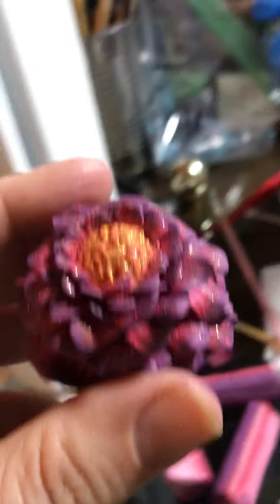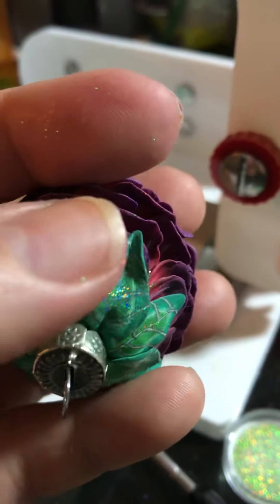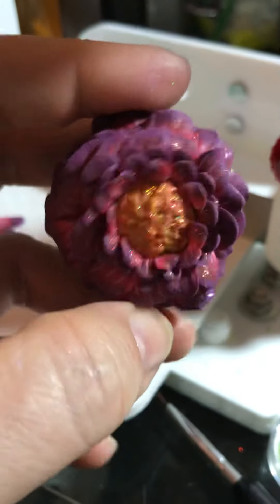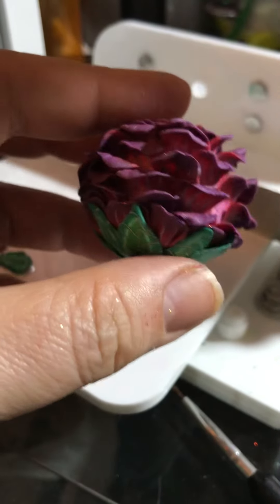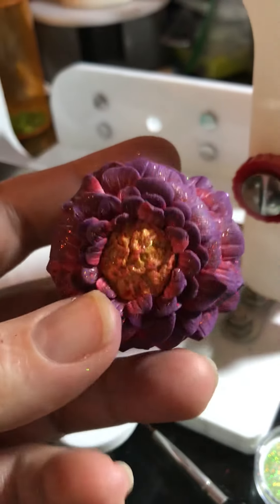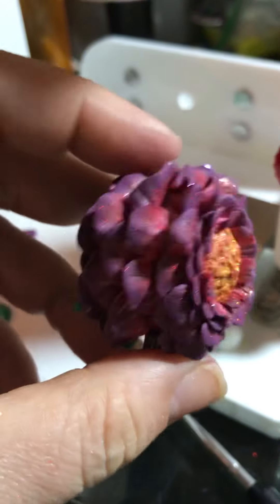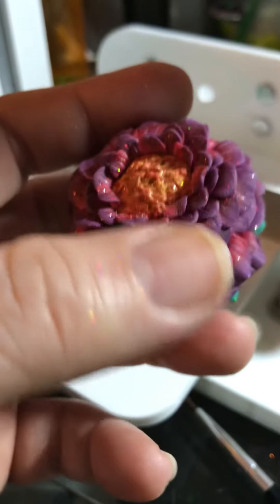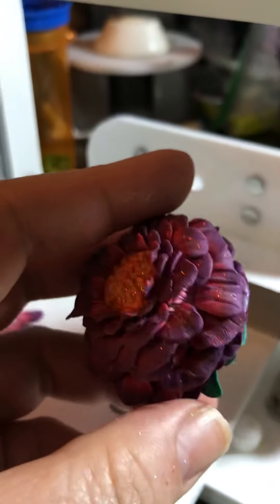Cosclay fairy flowers Christmas bulbs ready to bake. Part 2.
It turned out beautifully! I made a second attempt, which I think is even better. I will take a video of it later to show you.